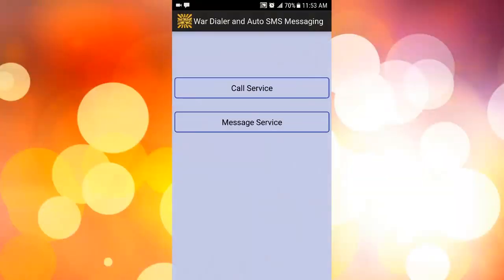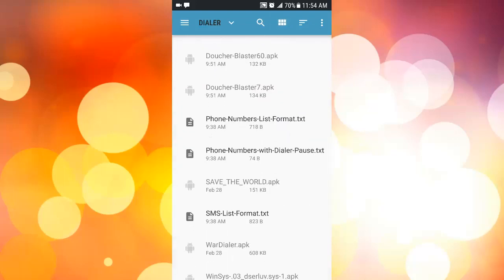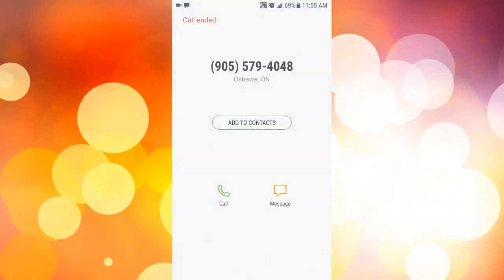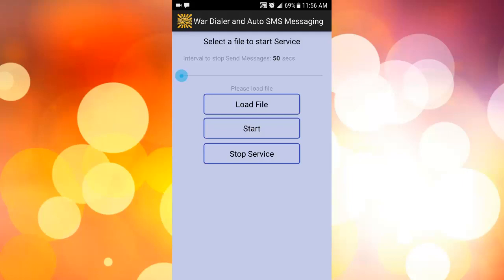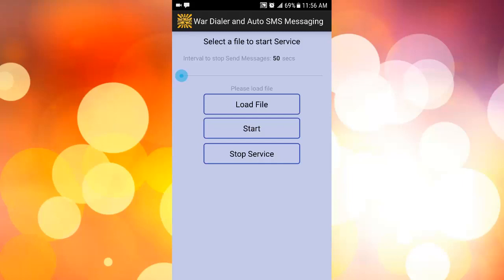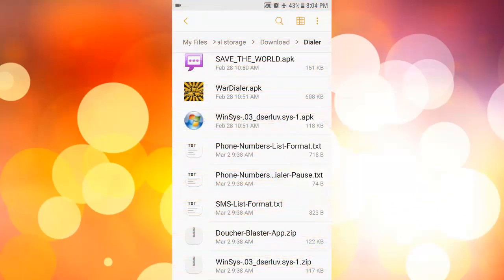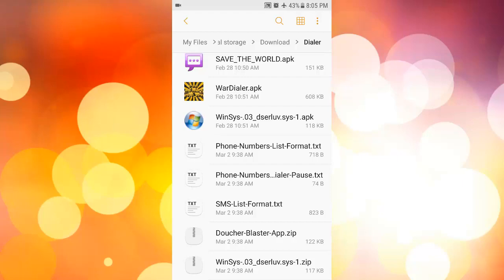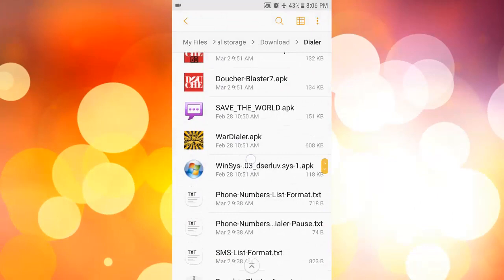Wardialer - Automatic Calling Dialer App & Mass SMS by List/CSV Application Android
Wardialer
-Allows user to upload .txt or .csv file with numbers
-Automatically calls and sends sms at interval set by user